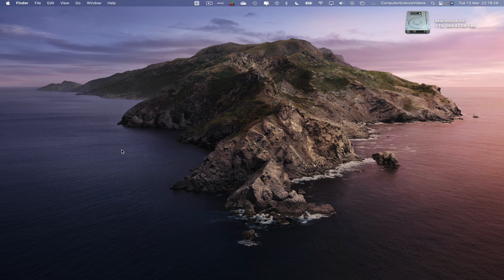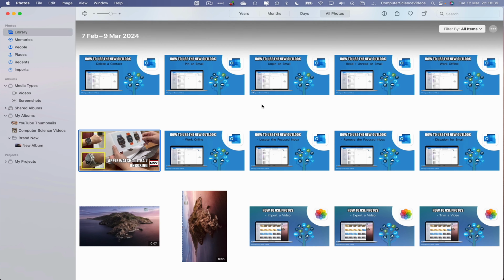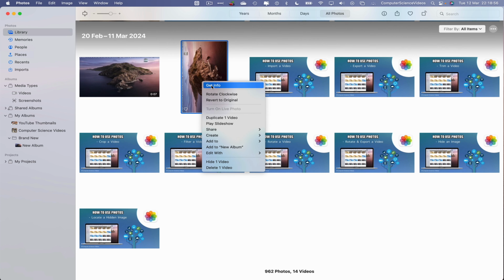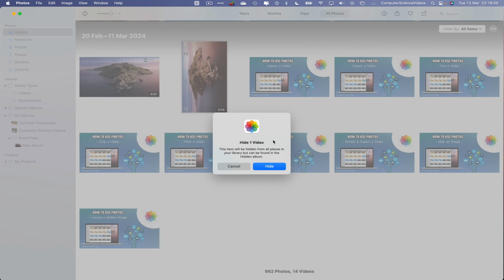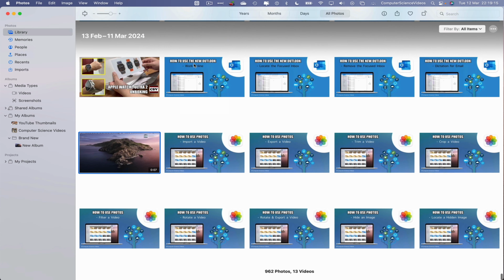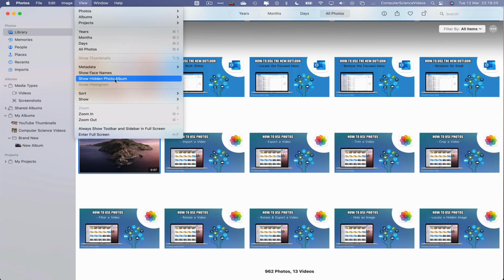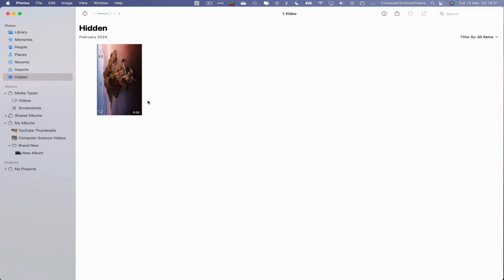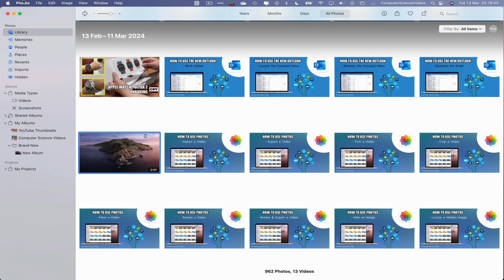How to HIDE a Video On The Photos Application Using a Mac / Desktop Computer - Basic Tutorial | New